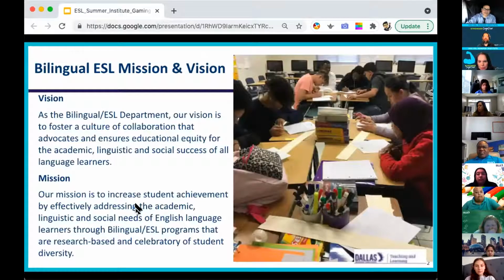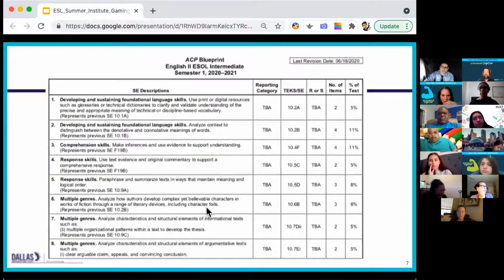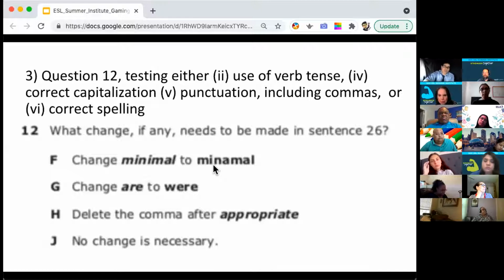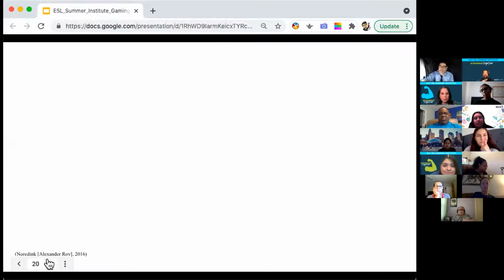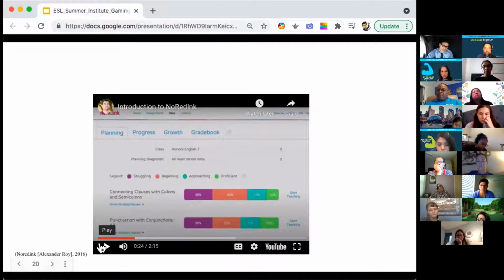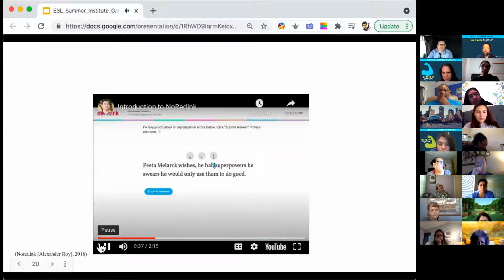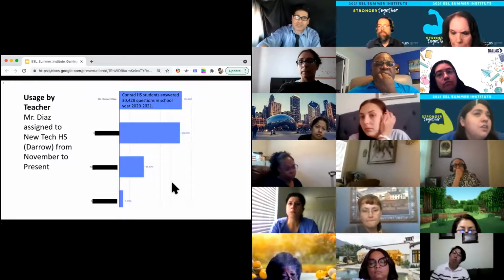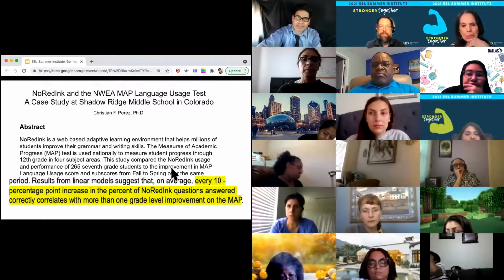Noredink - Research Data Supports Computer Learning of Grammar When Gamified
The grammar application noredink.com gamifies learning of grammar and language conventions that help improve speaking and writing of English. Research data supports this. This is a brief introduction to the research and only a minor introduction to the program itself. Brevity was key as the  time alloted for this Poster Session, a part of the Dallas ISD ESL Summer Institute of 2021 10 minutes maximum.